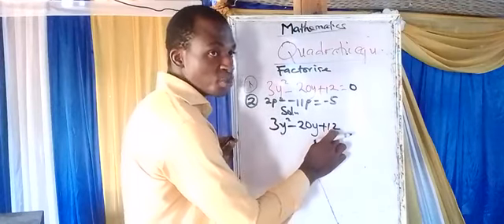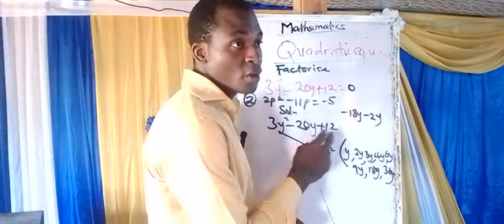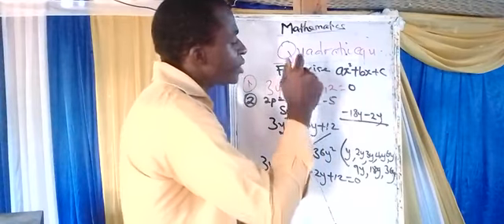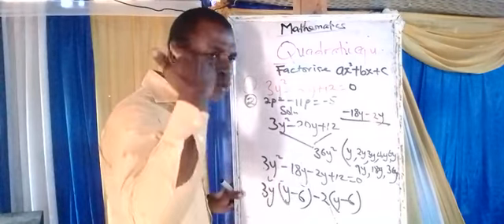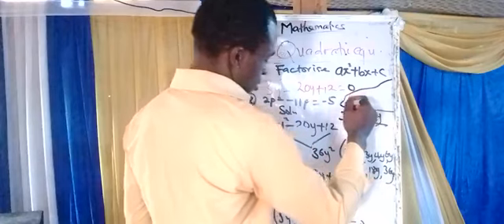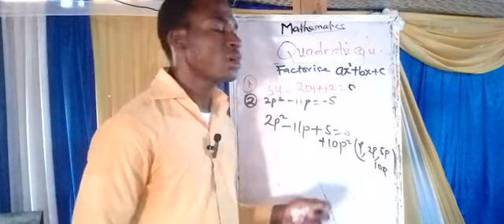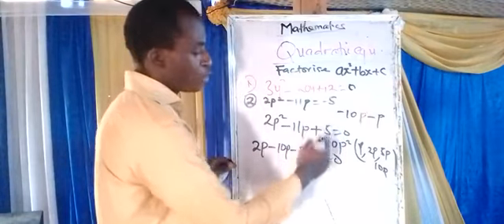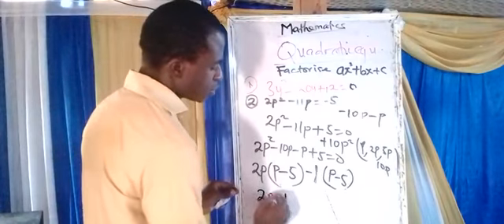Solving quadratic equation by factorization method